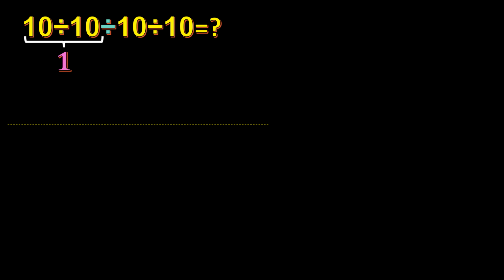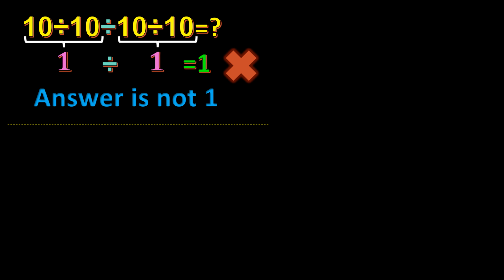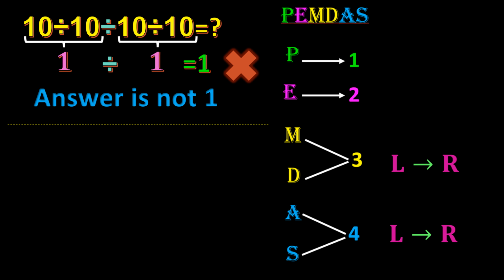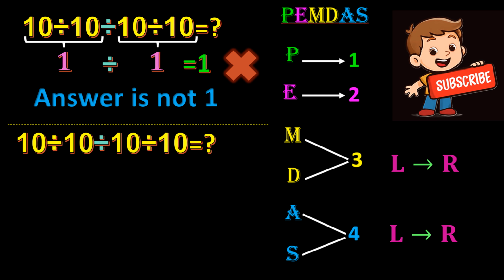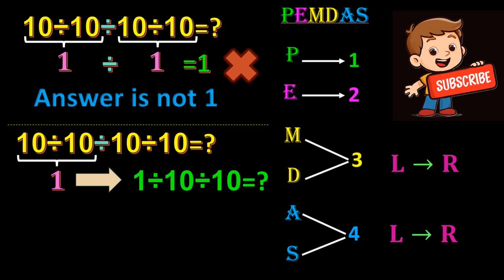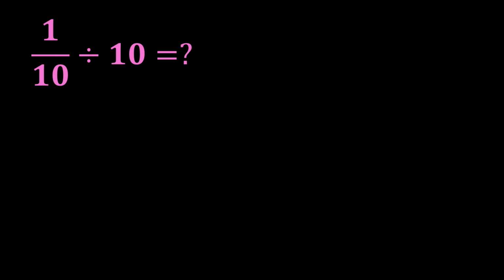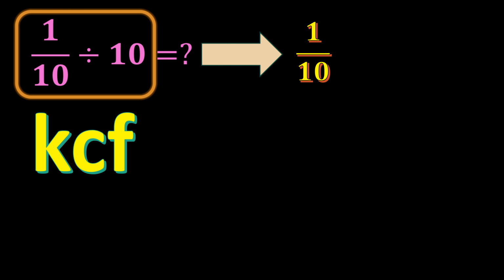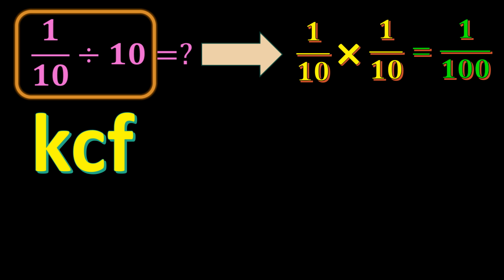99% Fail This Simple-Looking Math Puzzle!